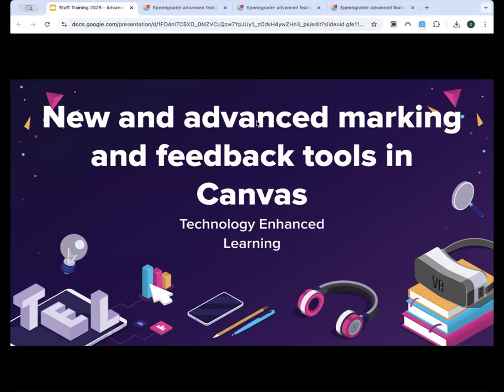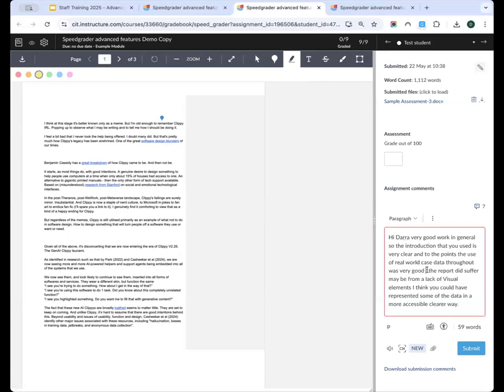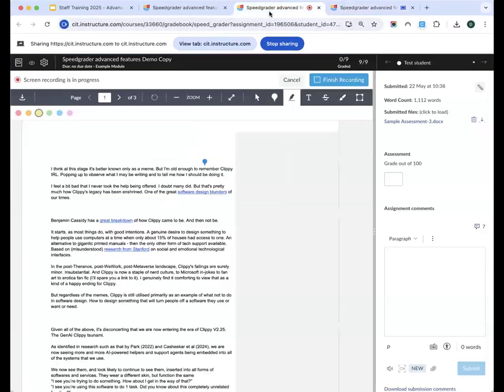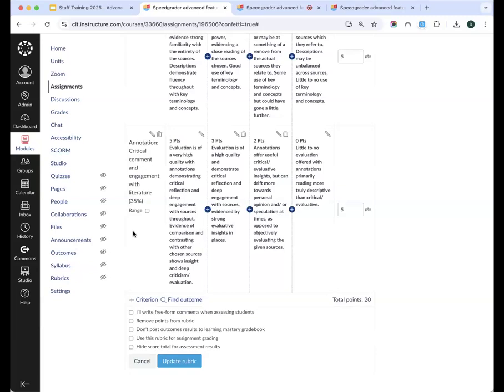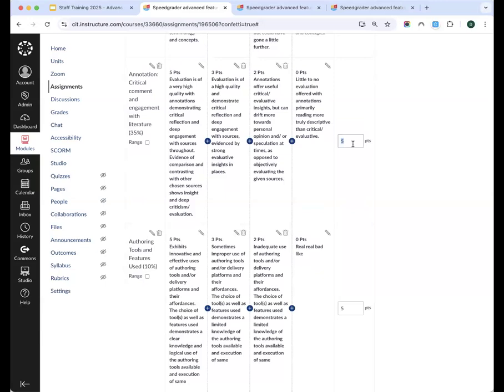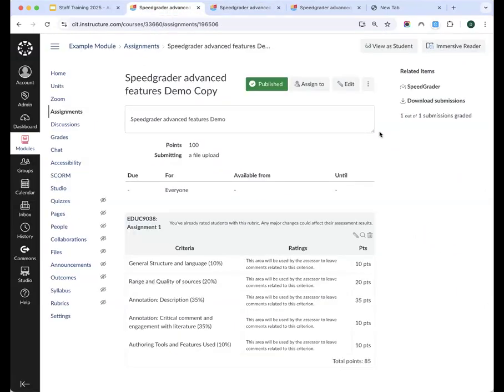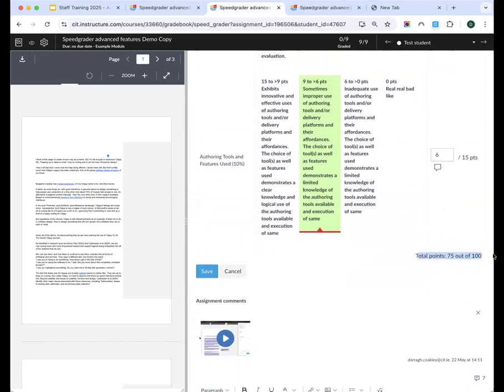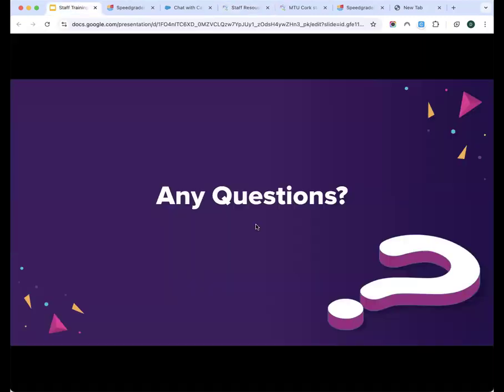New and advanced marking and feedback tools in Canvas